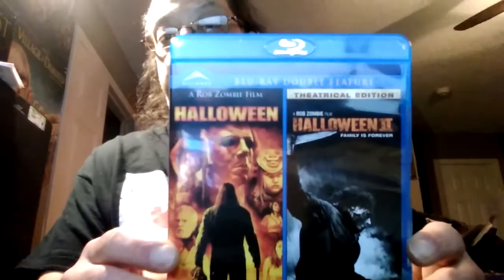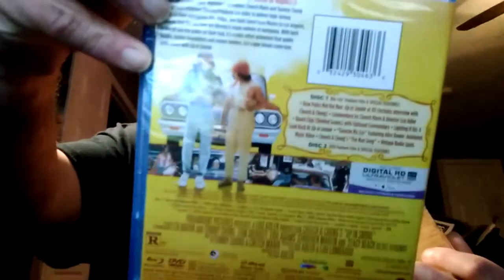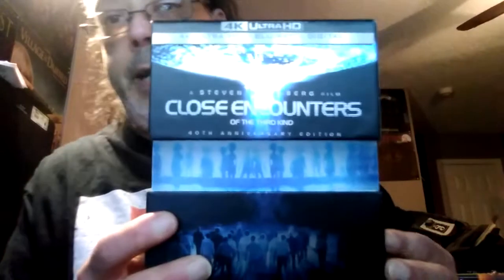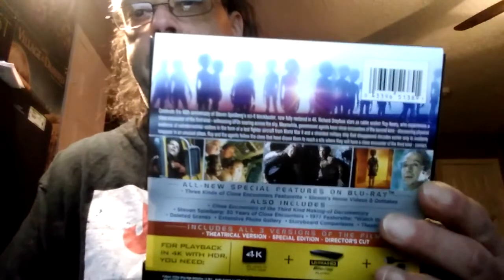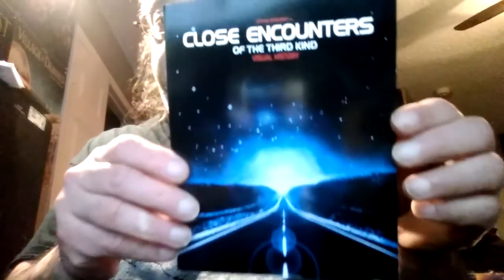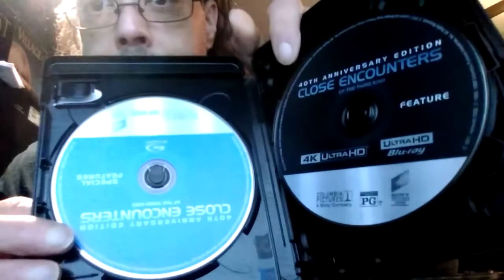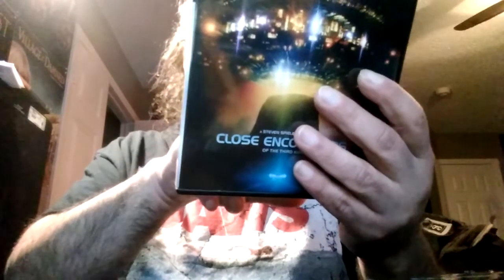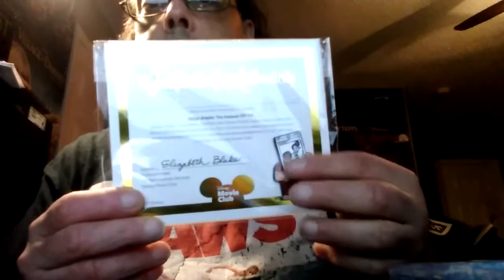My Movie Haul Jan/Feb 2019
Disney Movie Club
Once you become a member, you will get your own referral link which when folks use it to join, you will get TWO FREE movies for yourself (plus small shipping charge).

And here is the link for PopUpPack..

If you are feeling generous or just feel like helping a fella out, you can contribute to my Patreon page which will help me to keep putting out these videos for you and possibly get you nifty physical (blu rays, dvds, etc.) rewards via giveaways and such.